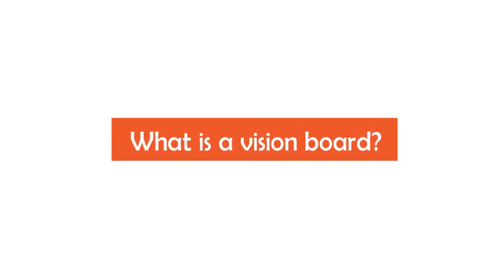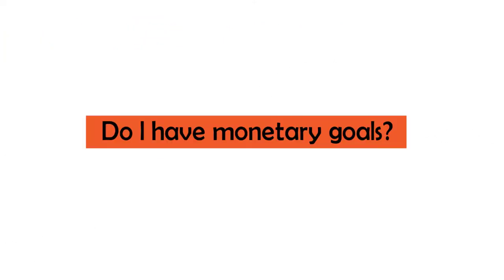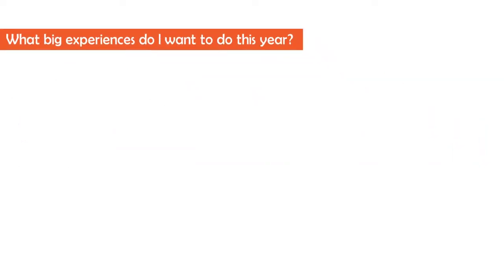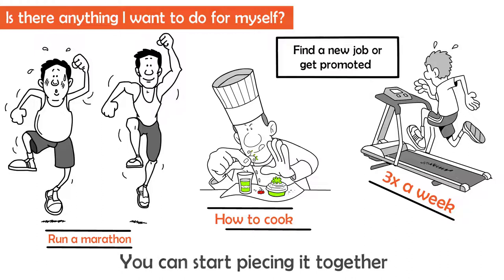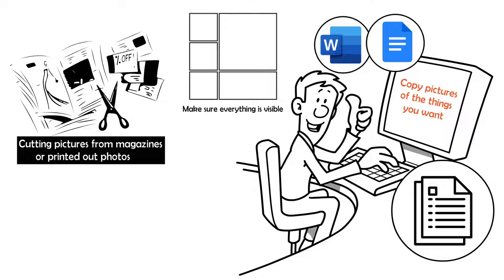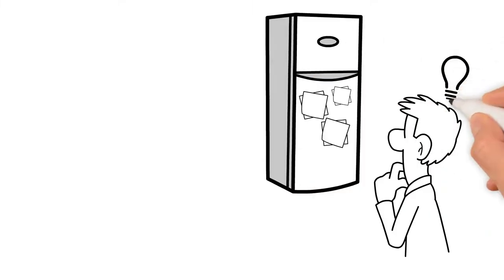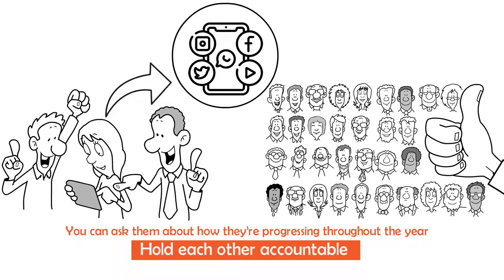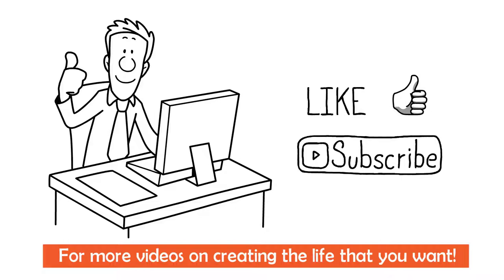How I Create Vision Boards That Come True (Whiteboard Video)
I've been using Vision Boards for over 10 years and I accomplish 95% of everything I put on them! I created a Whiteboard video to explain the process and how you can do it too!

There are many ways to do a vision board. You can clip actual magazines or print pictures on a board or you can create one on a computer document and copy and pasting pictures online.

It's a fun, effective way to plan your goals for the year.

However you do it, the key is not to have too many things on there, make sure they are somewhat realistic, that they have significant meaning to you and they are goals you are willing to sacrifice doing other things for in order to achieve them.

In life, there are trade-offs. You can have almost anything you want, but you can't have everything.

So whether its new goals at the beginning of the new year to go on cruise, lose 15 pounds, or get that job promotion, having a Vision Board is scientifically proven to increase your chances of success!

And...its fun!